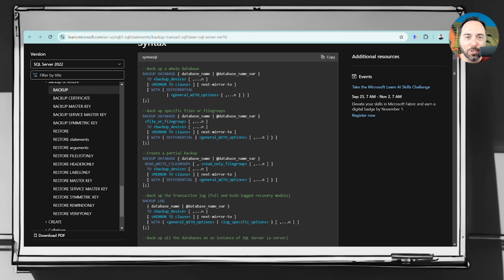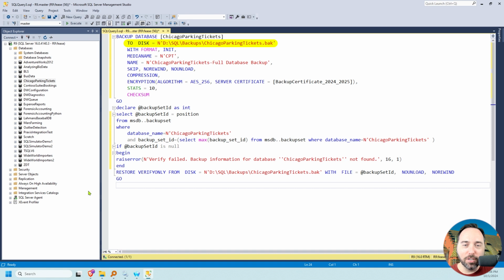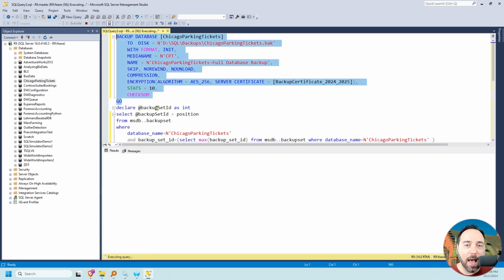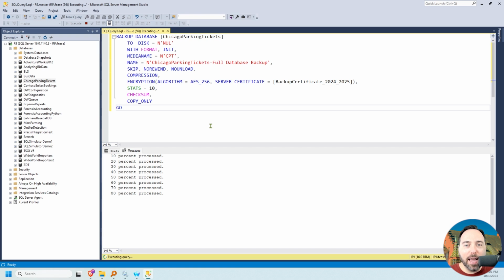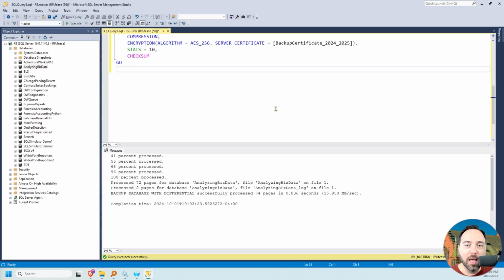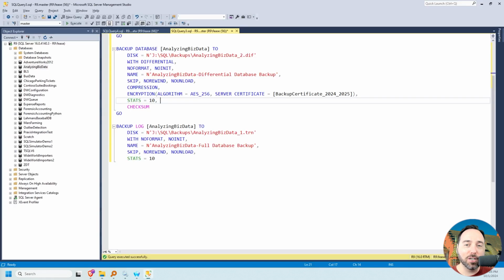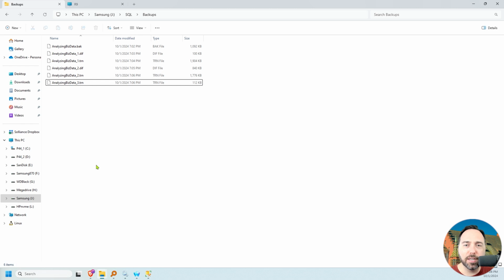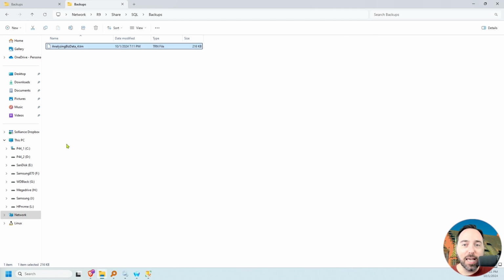Backing up SQL Server via T-SQL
In this video, I show how to perform a variety of database backup operations via T-SQL, as well as how (and why) to back up to NUL and how to back up a database to a network share.